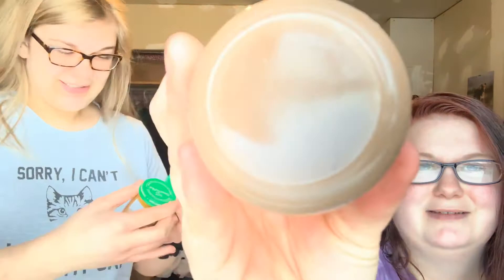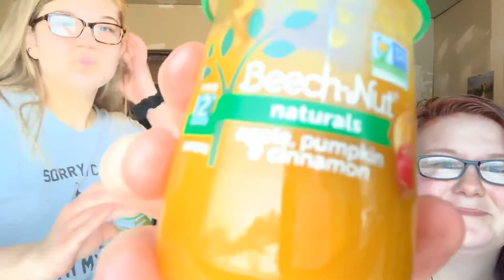THIS WAS SO GROSS!!